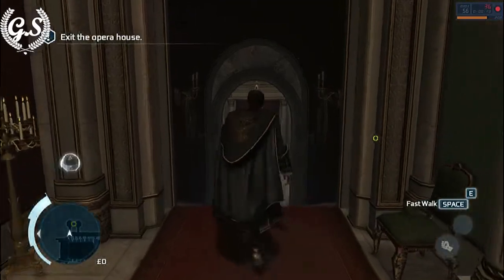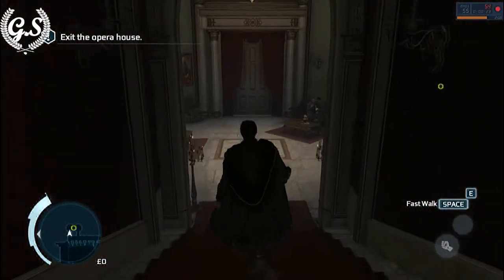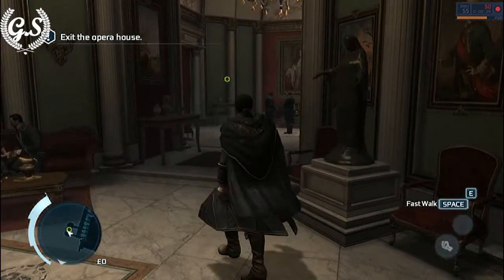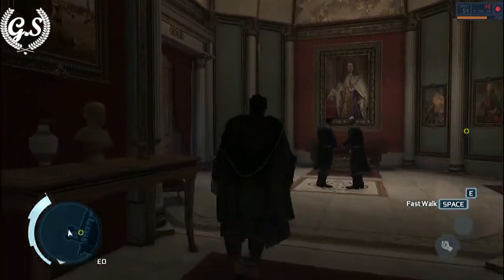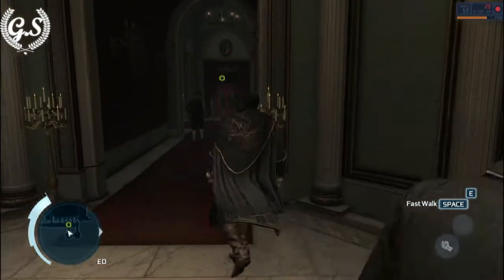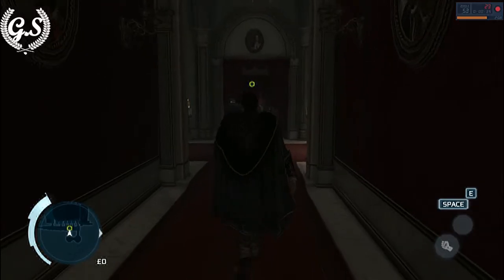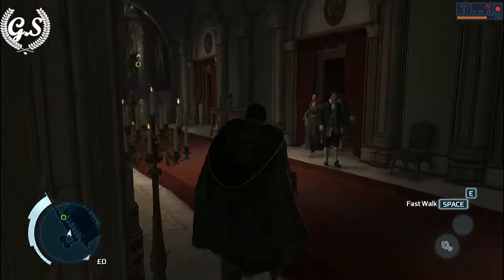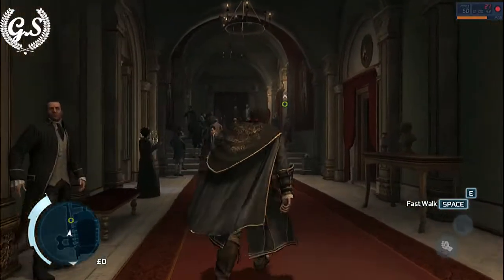Assassin's Creed III on dual core gameplay E5500/3GB RAM/GTX 750TI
CPU INTEL E5500
GPU GTX 750TI
RAM 3GB
MIN FPS-22
MAX FPS-63
AVG FPS-27